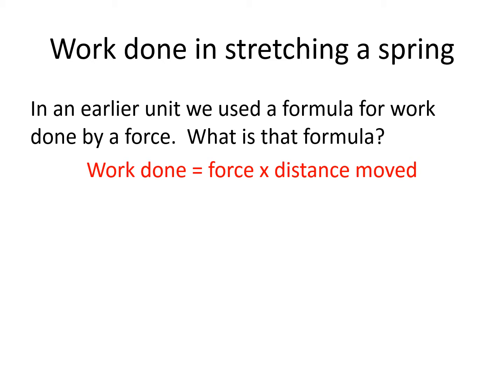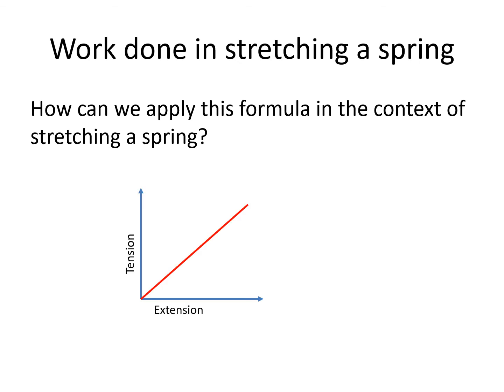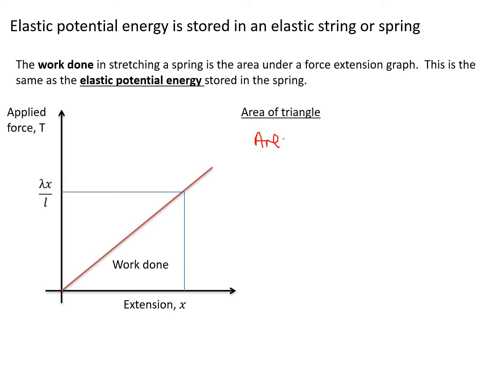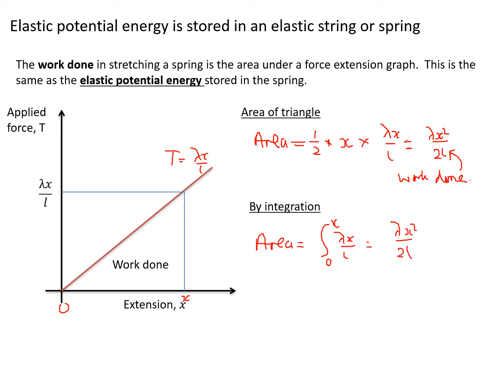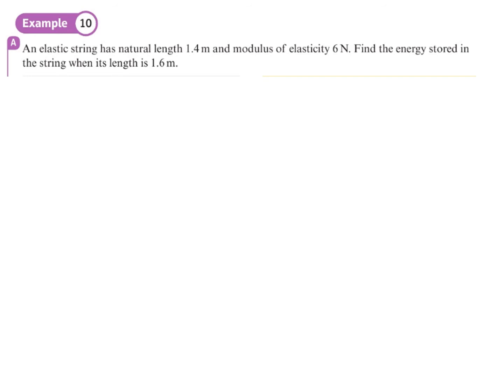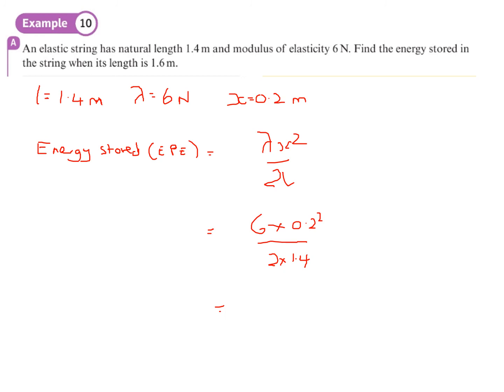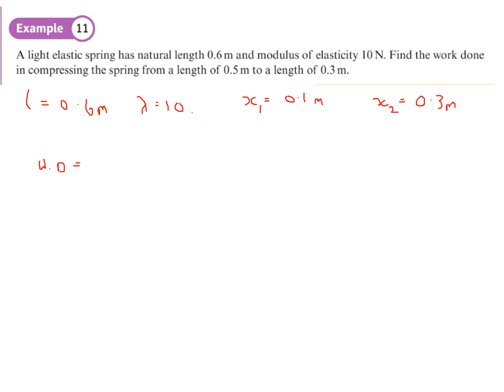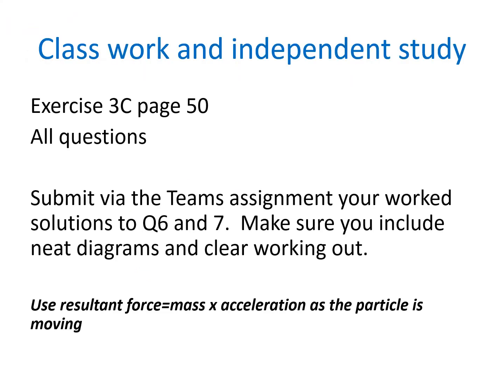Y12 Further Mechanics Ch3 3 Elastic energy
Elastic potential energy of a spring or string